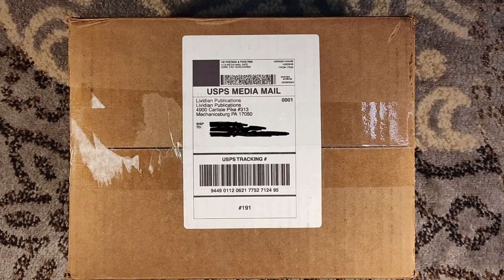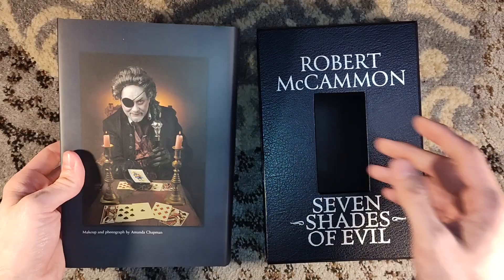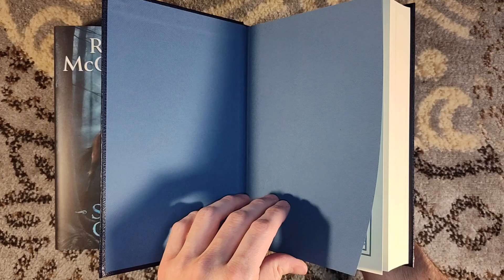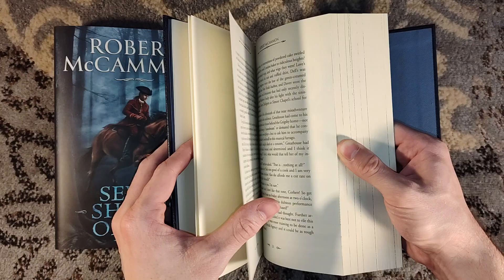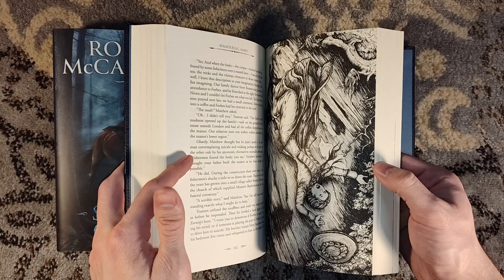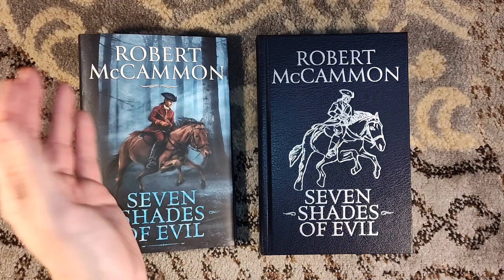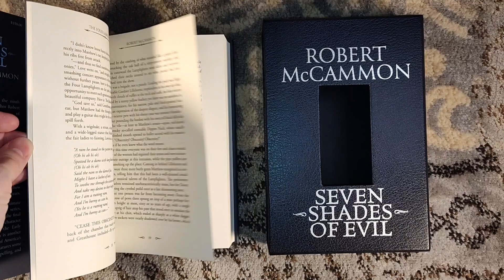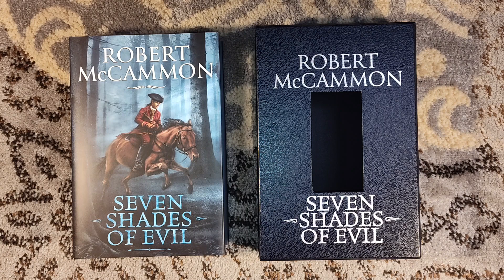Unboxing Seven Shades of Evil by Robert McCammon - Lividian Publications Limited Edition Book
Unboxing the limited, numbered, and signed edition of Seven Shades of Evil by Robert McCammon, as published by Lividian Publications. This beautiful book is the penultimate release in the Matthew Corbett book series, though this one is a collection of short stories from across the timeline of all of the books.

This will be the first of two Lividian unboxing videos this week. Be sure to check back on Friday (Fracassi Friday) for a VERY exciting package!